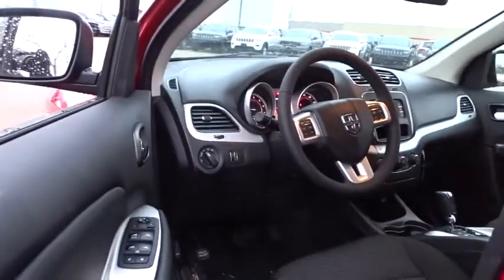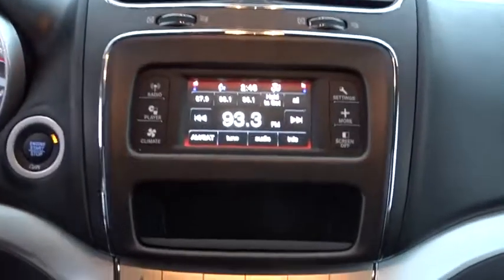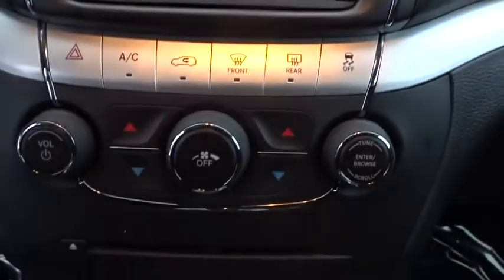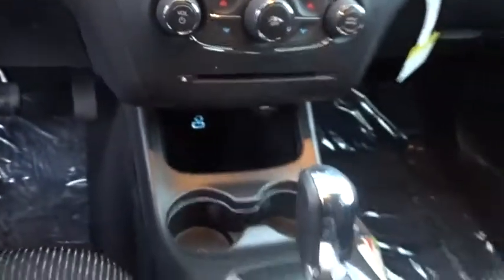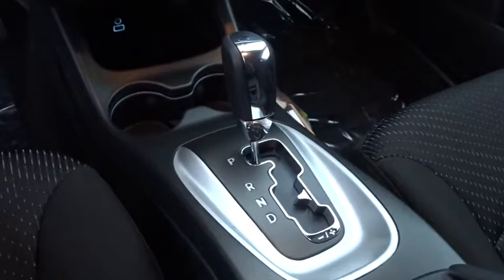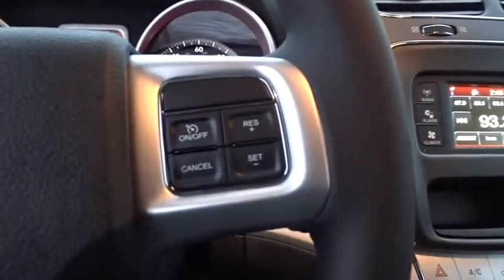2018 Dodge Journey Elmhurst, Forest Park, Oak Lawn, Schaumburg, Melrose Park, IL 181505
Redline 2 Coat Pearl  2018 Dodge Journey available in Elmhurst, Illinois at Hawk CDJR. Servicing the Forest Park, Oak Lawn, Schaumburg, Melrose Park, IL area.

Hawk CDJR
7911 W Roosevelt Rd

Come view this vehicle today at our Hawk CDJ location!  7911 W. Roosevelt Rd, Forest Park IL 60130.  This SE won't last long at $3,838 below MSRP* Dare to compare!!! Lower price! Was $23,027 NOW $21,747. Yes, I am as good as I look.. SAVE AT THE PUMP!!! 25 MPG Hwy** Optional equipment includes: Connectivity Group, Blacktop Package...